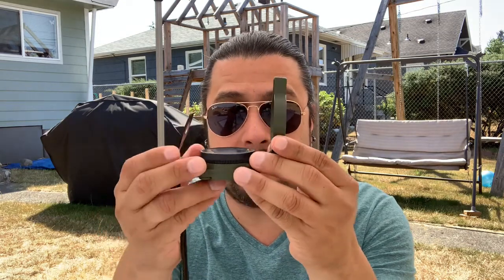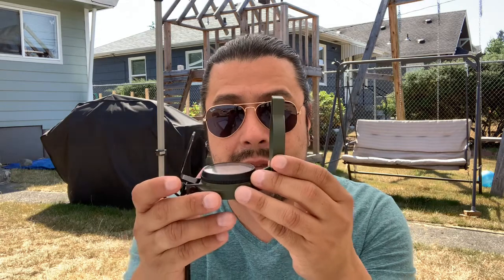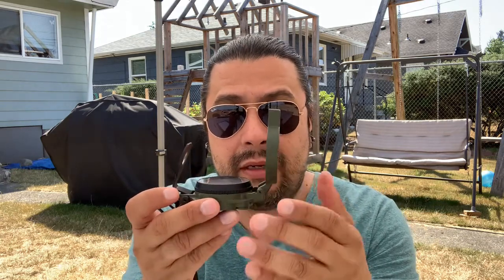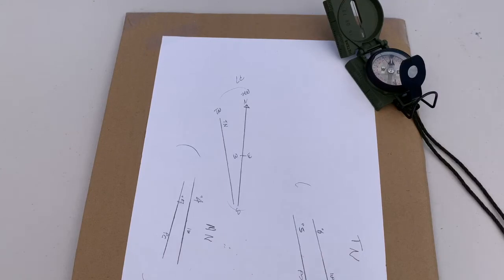How accurate is the Apple Watch Series 5 compass compared to a lensatic compass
I prepared a not so in-depth comparison between a military issue Cammenga military issue compass to the preloaded compass on the iWatch and purchased a poorly reviewed Pro Compass found on the App Store. I was curious because I wanted to show that it is misleading and inaccurate to use a application for long distance travel.